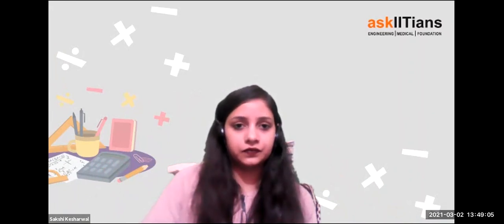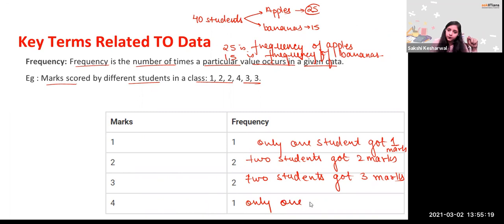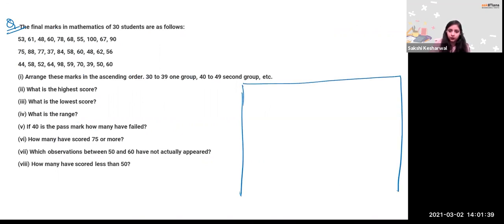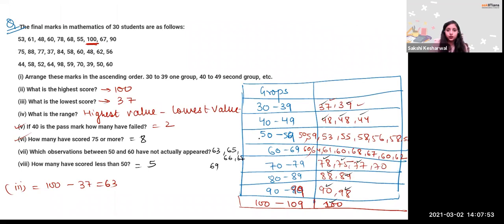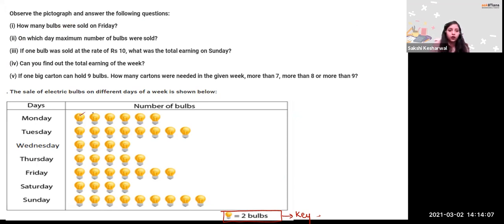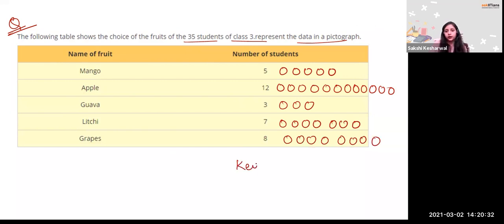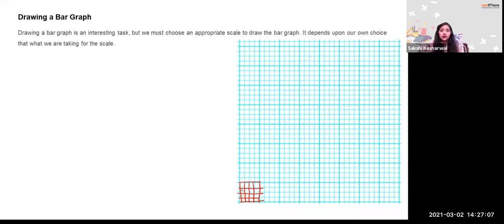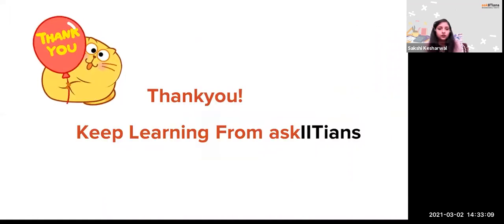Introduction |Lecture-1| Data handling | Maths | Grade- 6 | JEE | NEET | Olympiads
🌟 Introducing AskIITians YouTube Channel Playlist for Class 6th Maths - Data handling🌟
Sakshi Kesharwal Mam has explained Data handling | Introduction

For more information on force and pressure, refer to our revision notes on Class 6 maths